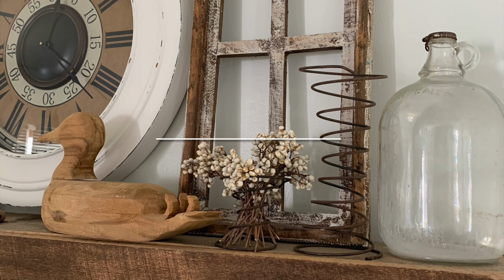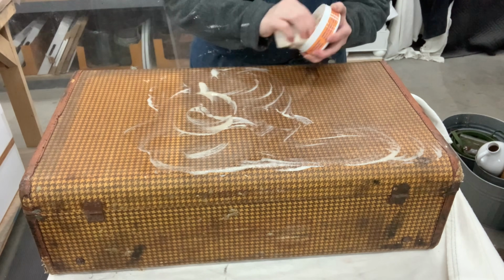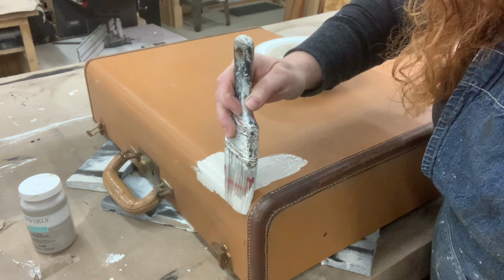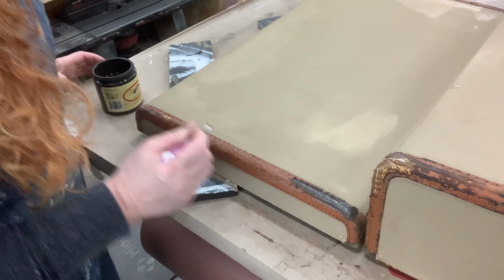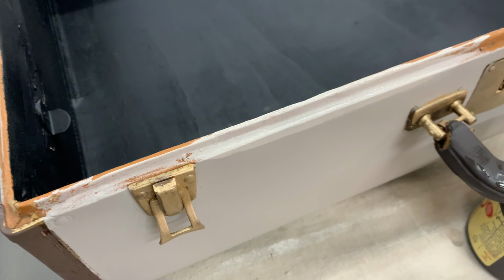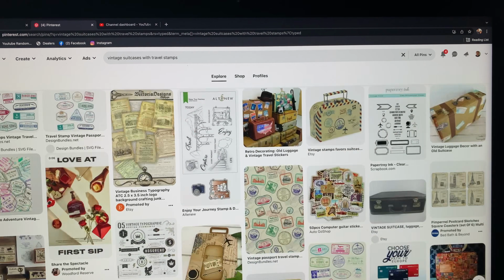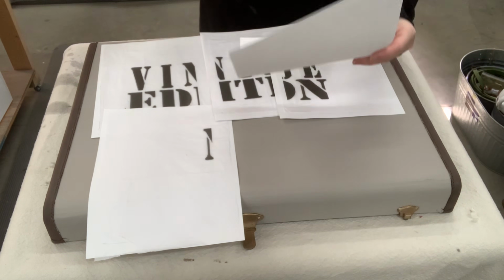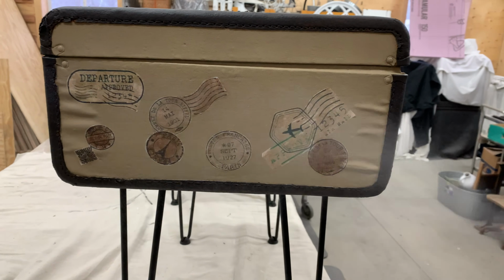Up Cycling Vintage Suitcases | Thrifted Second Hand Transformations | Truly a Trash to Treasure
This is definitely a TRUE trash to treasure. On my bucket list I have always wanted to makeover vintage suitcases. Well.. sometimes you take what you are given.

*New eBay Store*

*Amazon  Associates Store *
Minwax 33333000 Polycrylic Protective Finish Spray for Wood, Clear Satin, 11.5 oz. Aerosol Can
Rub 'n Buff Bundle (Silver Leaf and Gold Leaf)
Table Legs

Walmart Supplies
Commission Earned
Walmart Supply List
Waverly Inspirations Chalk Paint, Ultra Matte Finish, Fawn, 8 fl oz
Waverly Inspirations Chalk Paint, Ultra Matte, Mineral, 8 fl oz
Waverly Inspirations Chalk Paint Wax, Ultra Matte, Antique, 8 fl oz
Waverly Inspirations Chalk Paint, Ultra Matte, Truffle, 8 fl oz

Vintage Bee Design
Dixie Belle Paint Company Chalk Mineral Paint - 8 oz Coffee Bean

*GingerChickRehab Apparel
New Store